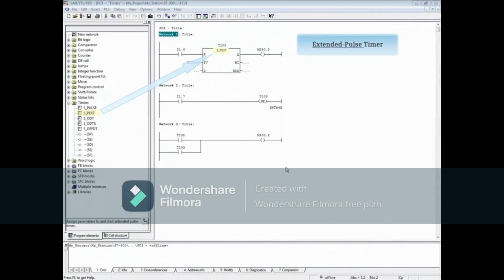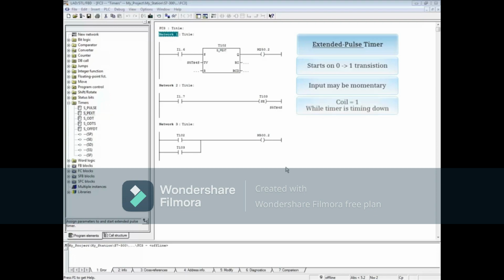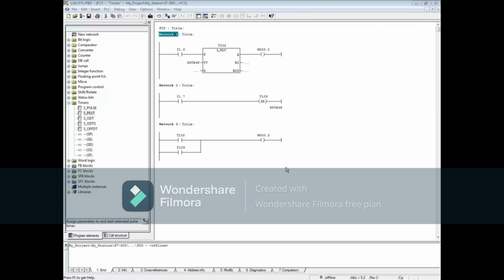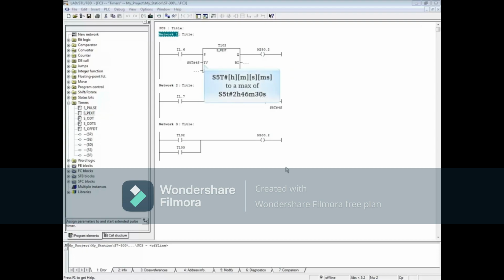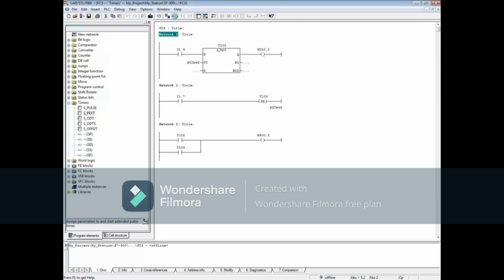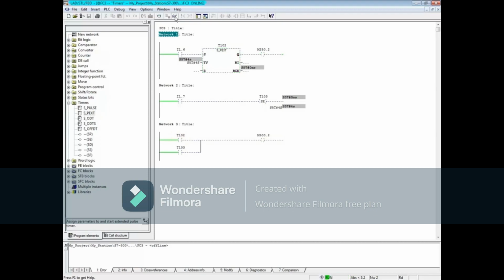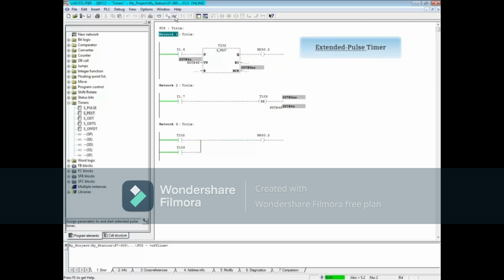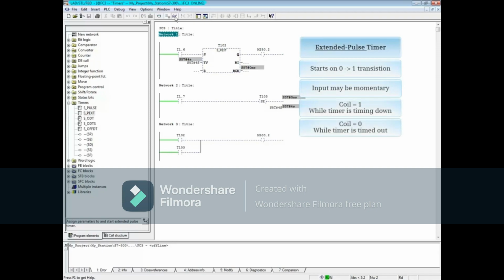64: S7 Extended Pulse Timer || Step 7 || Simatic Manager Step 7 Tutorial